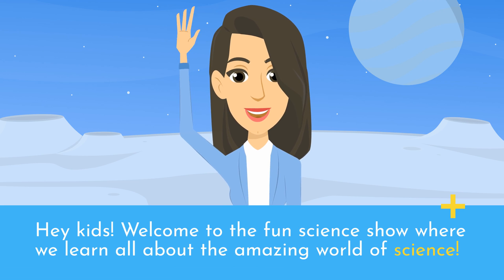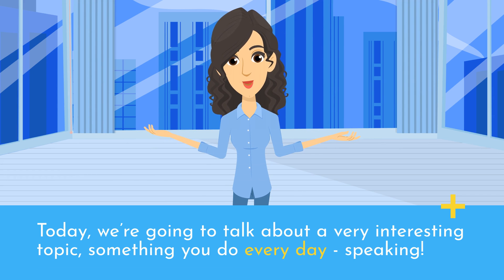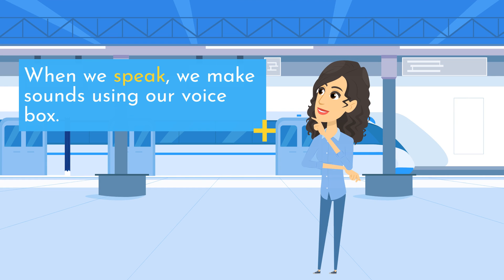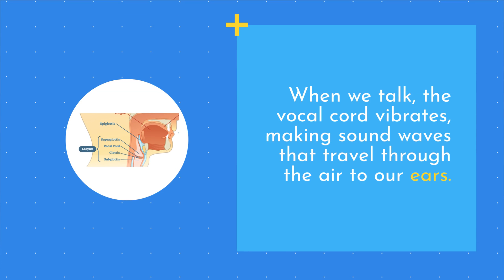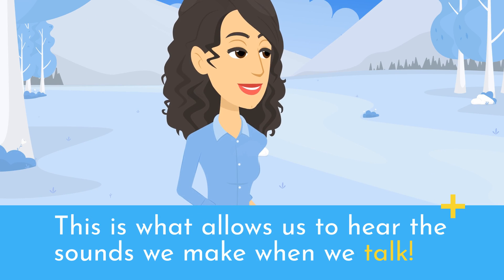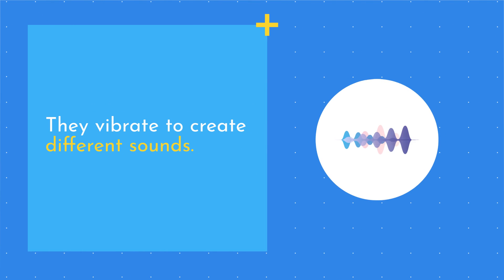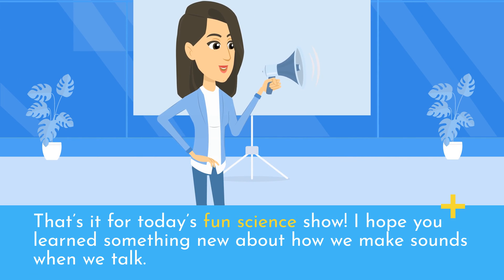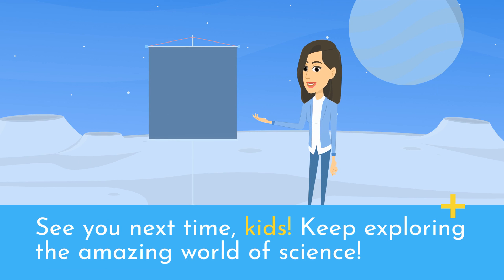Discover the Magic of Sound: How We Make Voices When We Speak - Science. Accessible for Blind & Deaf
Join us on an exciting journey as we explore the fascinating world of science! In this video, we'll be diving into the science of sound and how we make a sound when we speak. With fun animations and a friendly host, this video is perfect for kids below 7 years old. Learn about the voice box, vocal cords, and how our mouth and nose play a role in the sounds we make. Watch now and discover the wonders of science!